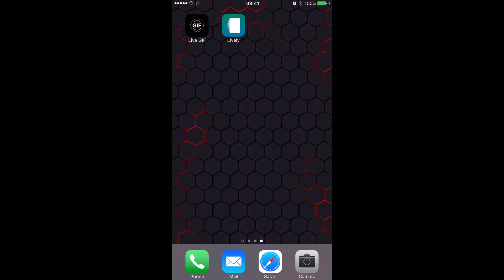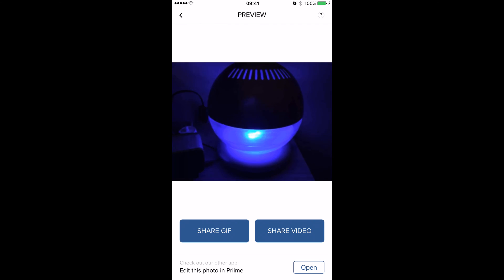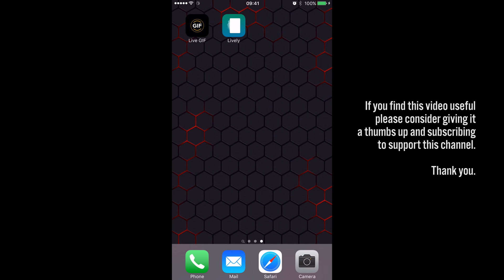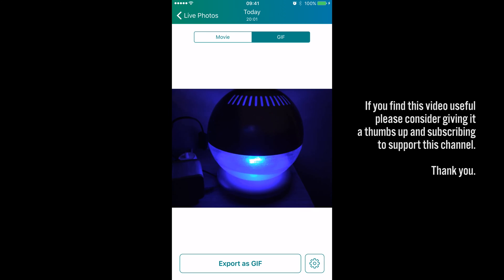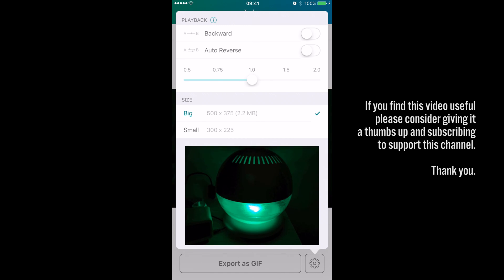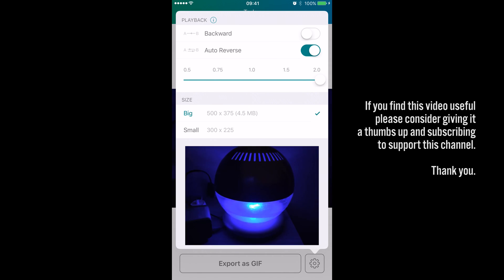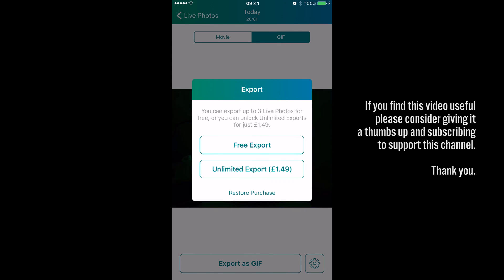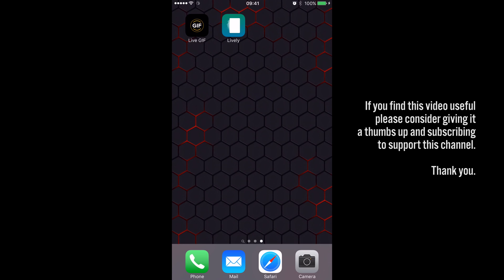How to convert Live Photos into Gifs and Movie Files on the iPhone 6s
In this video we look at how to convert the Live Photos you have taken on your iPhone 6s and convert them into Gifs to share on the web. We look at two apps, Live GIF and Lively both available from the App Store that do the job for you. But which one is better?